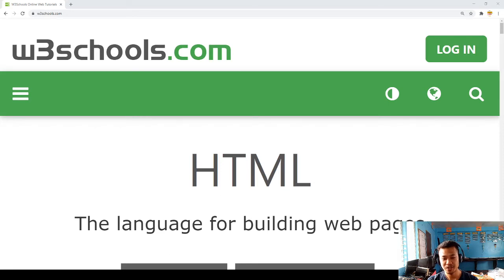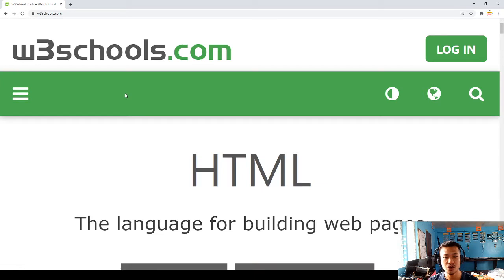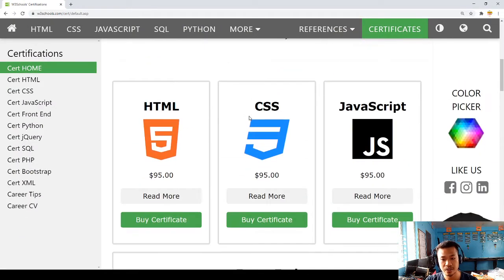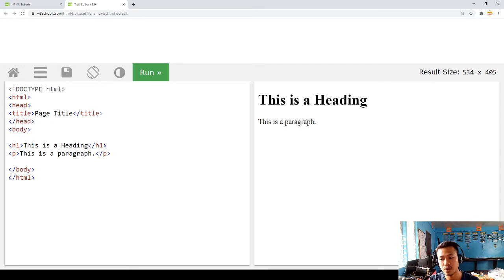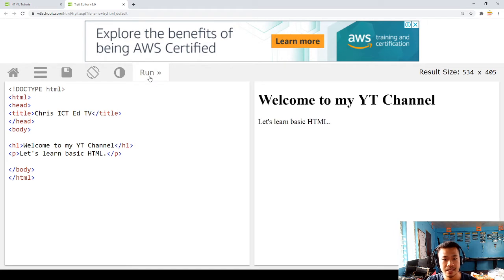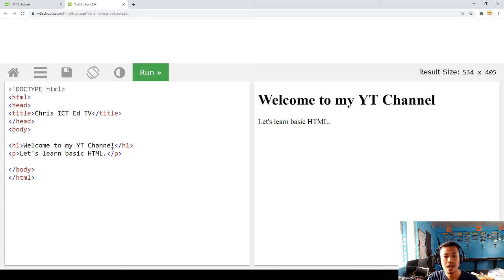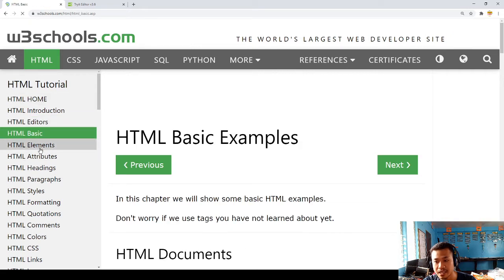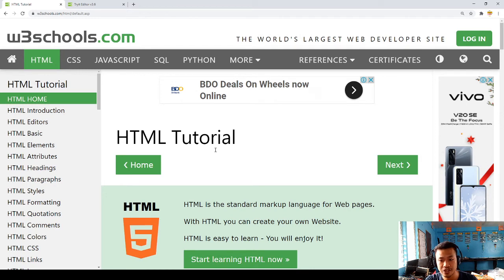Learning Basic HTML Web Designing | Quick Access to w3schools. com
Shout out to:

Mr. Miguel Albarina, an animator, illustrator, video editor and web page designer. Just contact him for more details. @FB: Ige Albarina